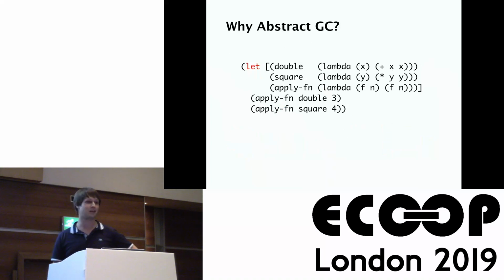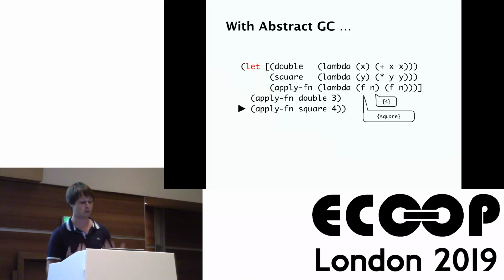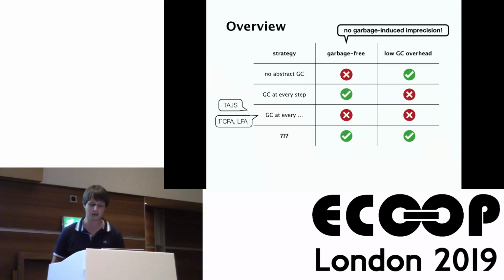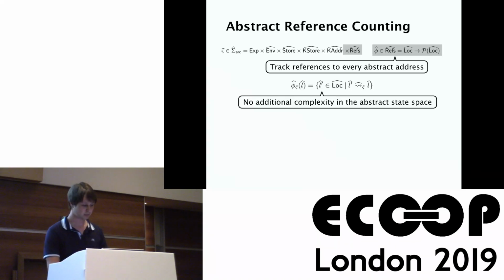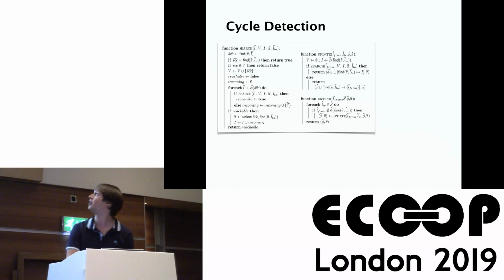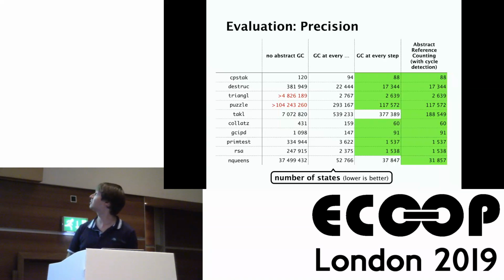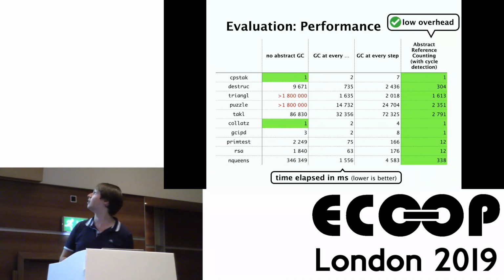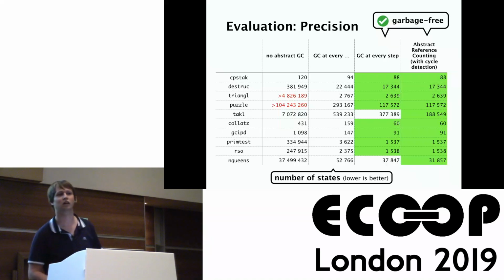Garbage-free Abstract Interpretation through Abstract Reference Counting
Garbage-free Abstract Interpretation through Abstract Reference Counting by Noah Van Es, Quentin Stiévenart, Coen De Roover

Abstract garbage collection is the application of garbage collection to an abstract interpreter. Existing work has shown that abstract garbage collection can improve both the interpreter’s precision and performance. Current approaches rely on heuristics to decide when to apply abstract garbage collection. Garbage will build up and impact precision and performance when the collection is applied infrequently, while too frequent applications will bring about their own performance overhead. A balance between these tradeoffs is often difficult to strike. We propose a new approach to cope with the buildup of garbage in the results of an abstract interpreter. Our approach is able to eliminate all garbage, therefore obtaining the maximum precision and performance benefits of abstract garbage collection. At the same time, our approach does not require frequent heap traversals, and therefore adds little to the interpreters’s running time. The core of our approach uses reference counting to detect and eliminate garbage as soon as it arises. However, reference counting cannot deal with cycles, and we show that cycles are much more common in an abstract interpreter than in its concrete counterpart. To alleviate this problem, our approach detects cycles and employs reference counting at the level of strongly connected components. While this technique in general works for any system that uses reference counting, we argue that it works particularly well for an abstract interpreter. In fact, we show formally that for the continuation store, where most of the cycles occur, the cycle detection technique only requires O(1) amortized operations per continuation push. We present our approach formally, and provide a proof-of-concept implementation in the Scala-AM framework. We empirically show our approach achieves both the optimal precision and significantly better performance compared to existing approaches to abstract garbage collection.